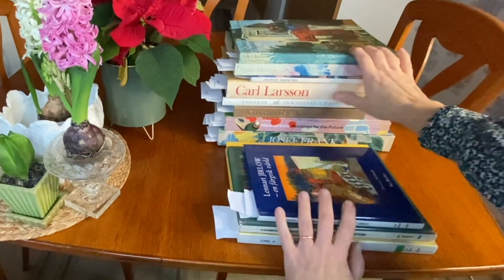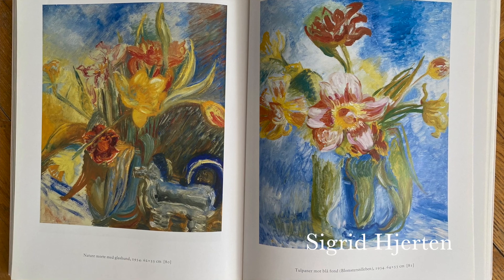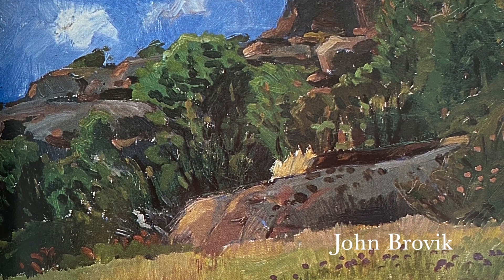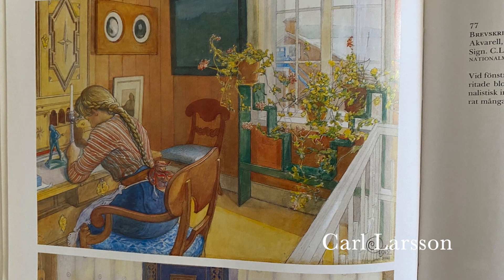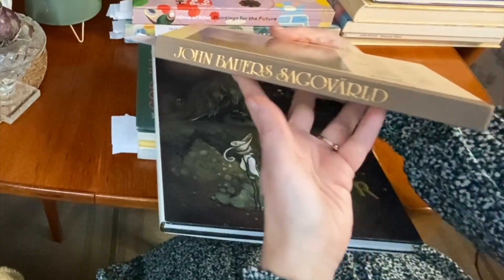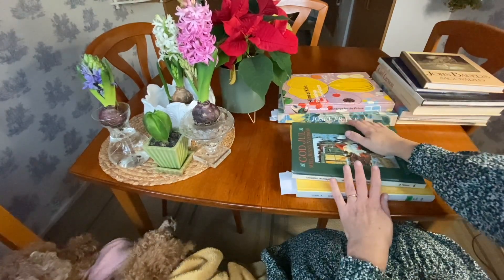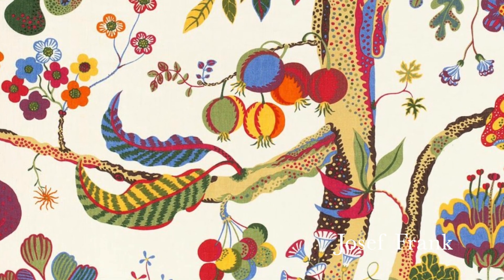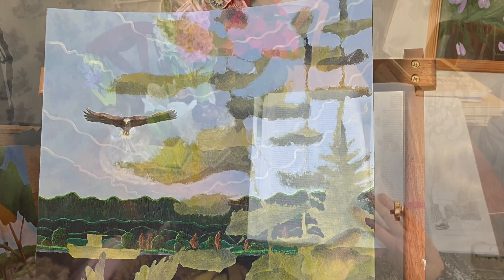Art books for inspiration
I love art books, they are perfect for art inspiration, and to learn from. I filmed this in December and never published it, and as I lost my voice yet again I'm glad I already had an art video ready for this week.
Lots of Love Lullan